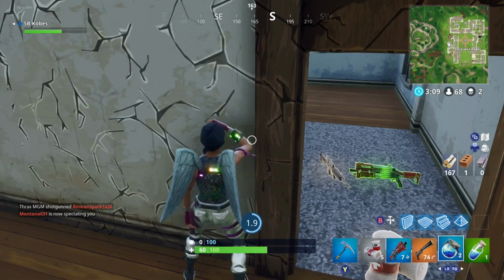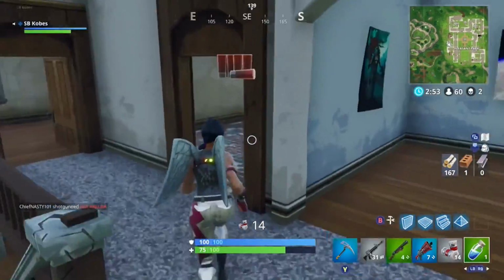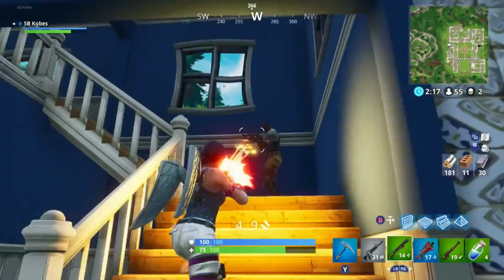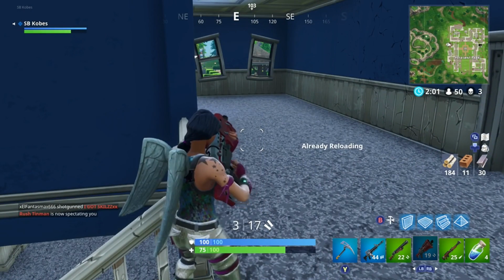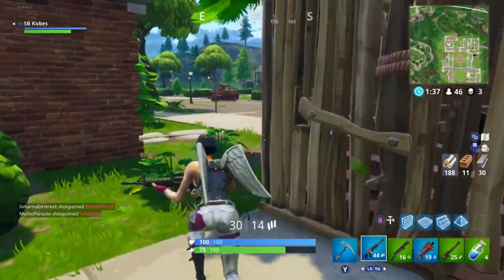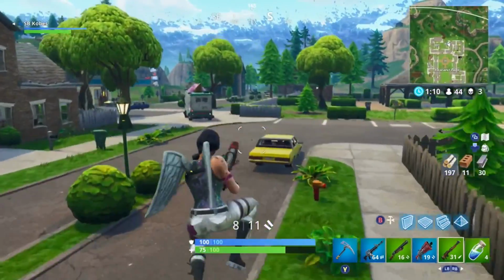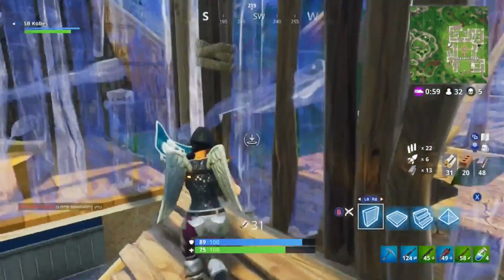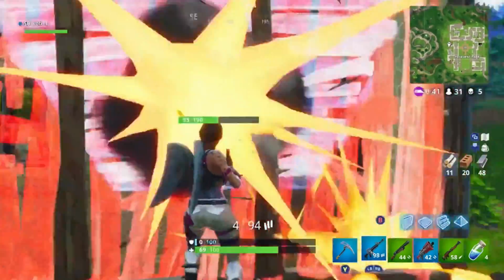RANKING ALL UMBRELLA'S/SKYDIVING TRAILS FROM WORST TO BEST! | Fortnite Battle Royale!